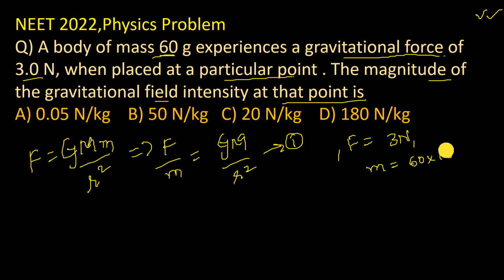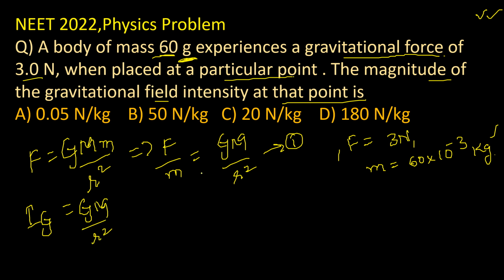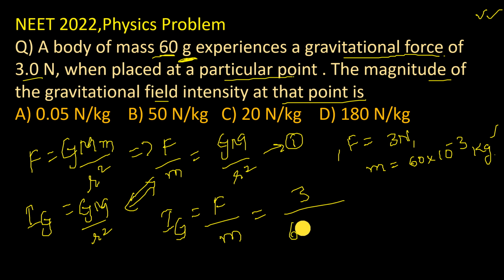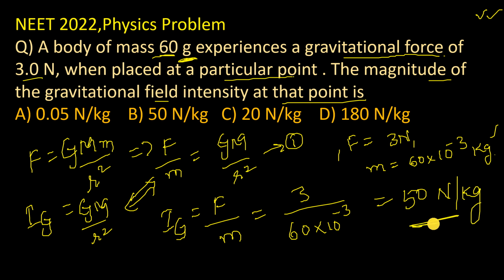NEET Physics Problems ( Part-79 )